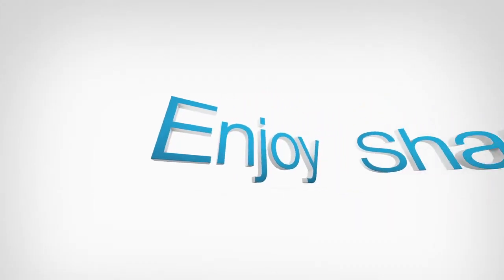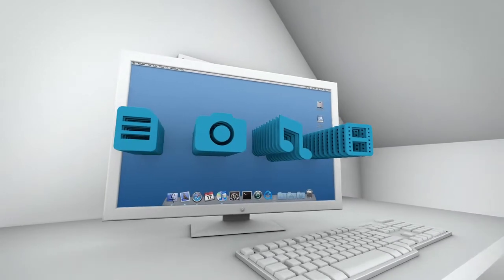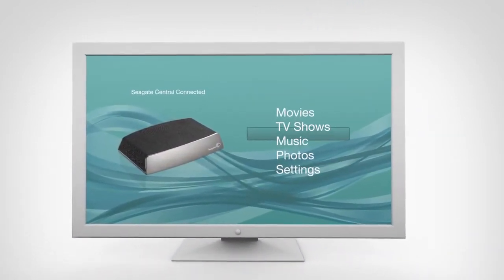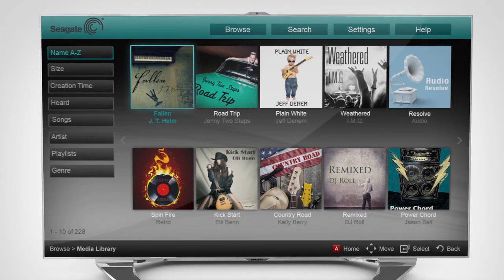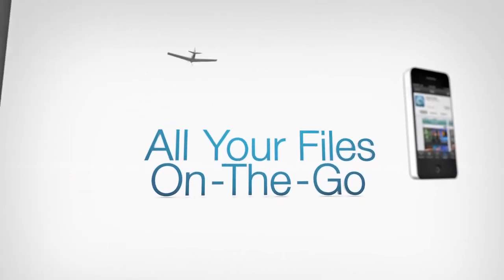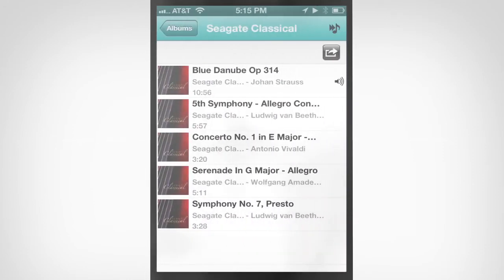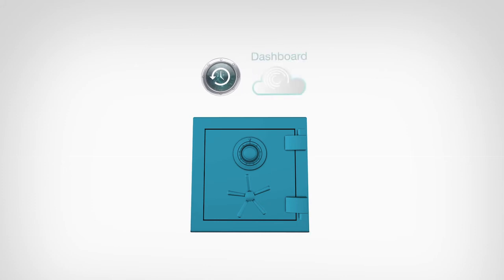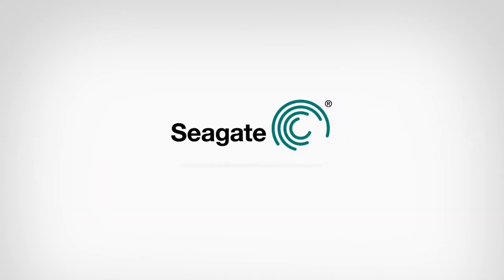Seagate Central Enjoy